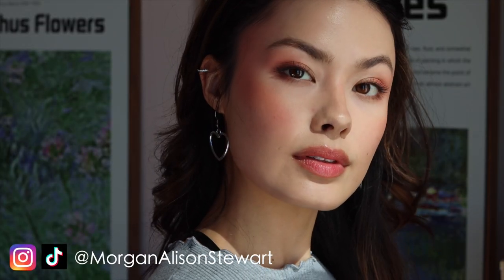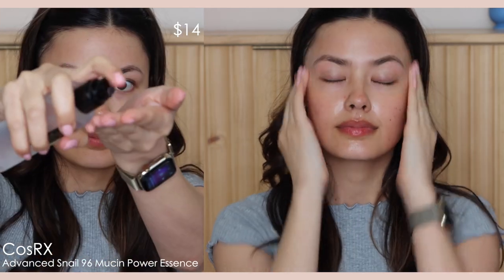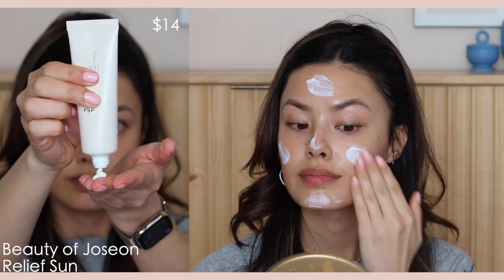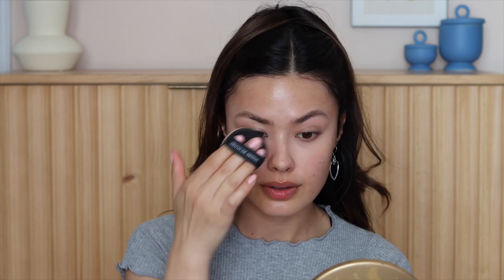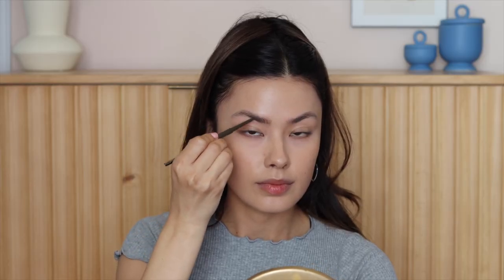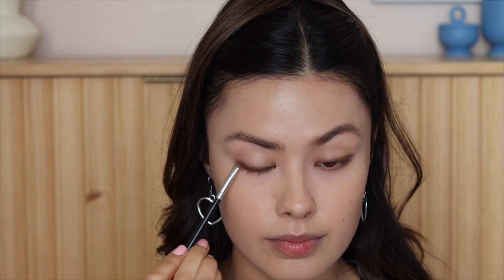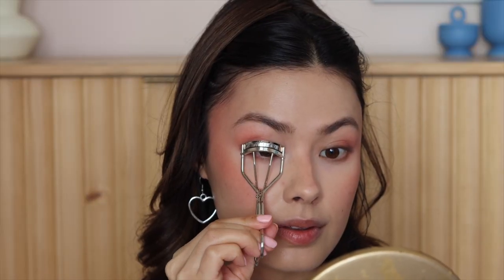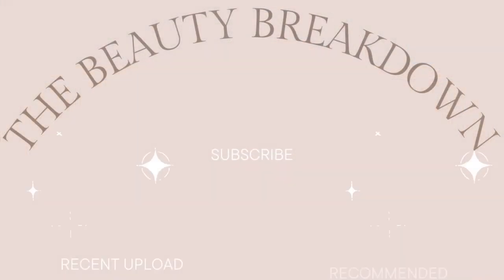*Wearable* Trendy Glass Skin Makeup Using All Affordable & Popular K-Beauty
I love wearing this glass skin look *with a twist* so much!

-make p:rem Safe Me. Relief Moisture Cream 12
-The Saemp Cover Perfection Tip Concealer in Peach Beige
-JAVIN DE SEOUL Wink Foundation Pact in 23 Cover Beige
-CLIO Extreme Gelpresso Pencil Liner in 06 Soft Brown
-CORINGCO - Shalala Snow Ball Lip Balm in 01 Ballerina

xoxo,
Morgan